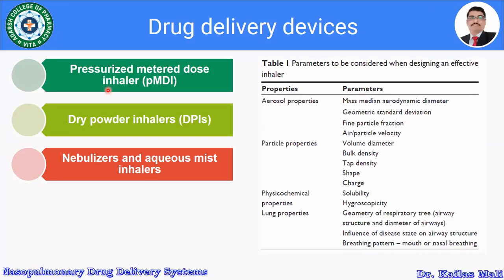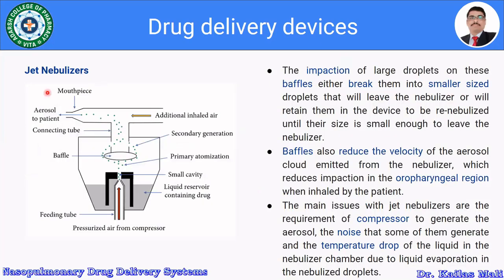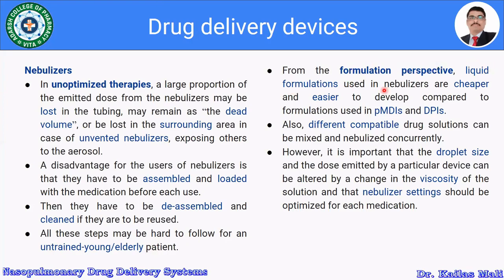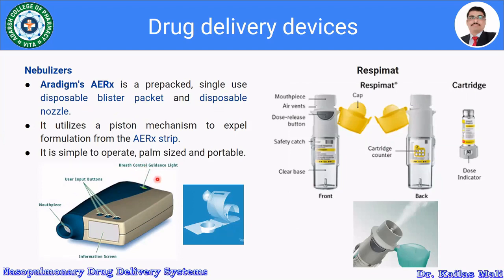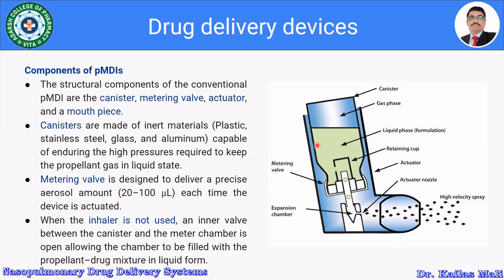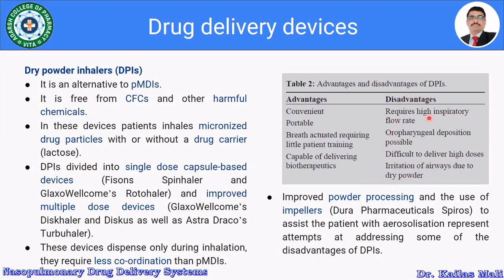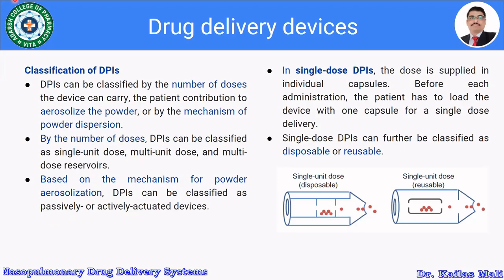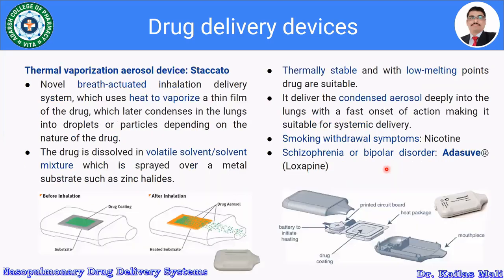Pulmonary Drug Delivery Systems ll Drug Delivery Devices ll NDDS ll Part VII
Pulmonary drug delivery devices
Pressurized metered-dose inhaler (pMDI)
Dry powder inhalers (DPIs)
Active devices
Passive devices
Nebulizers and aqueous mist inhalers
Jet nebulizers
Ultrasonic nebulizers